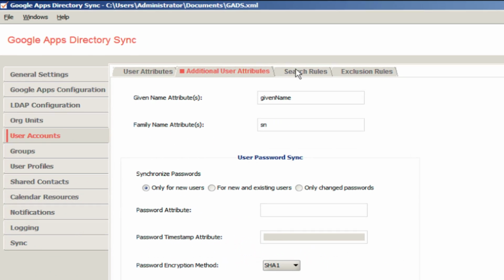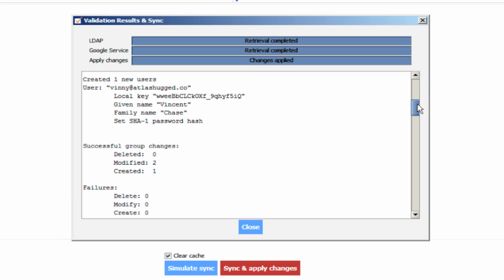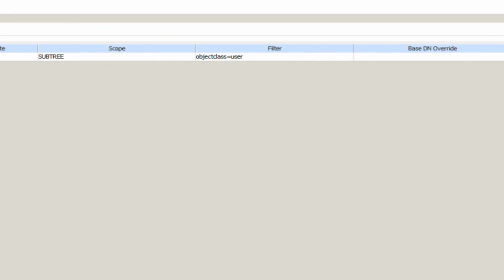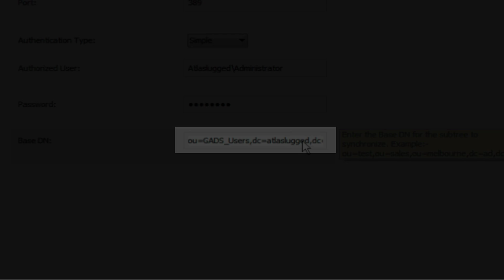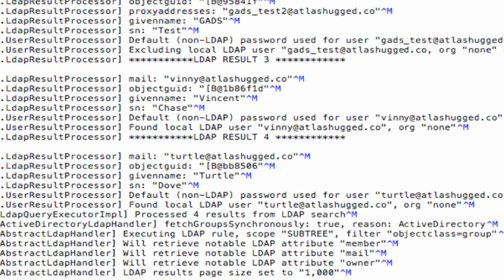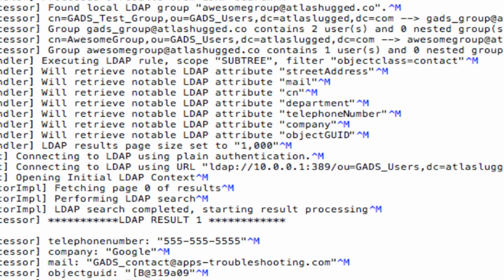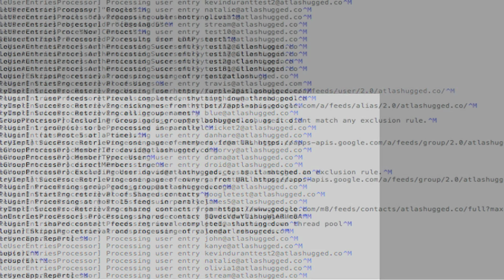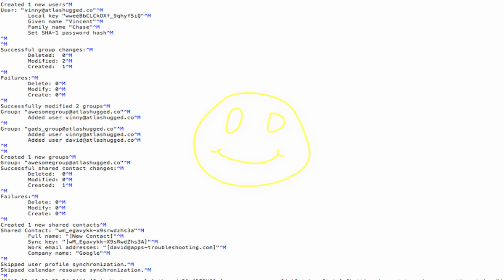Reading GADS log files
A closer look at a GADS 'TRACE' level log.